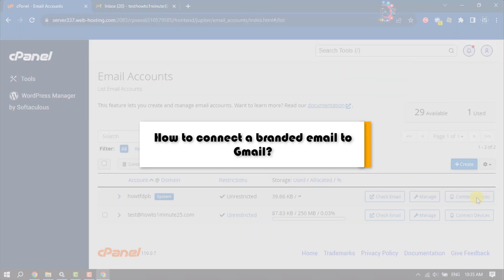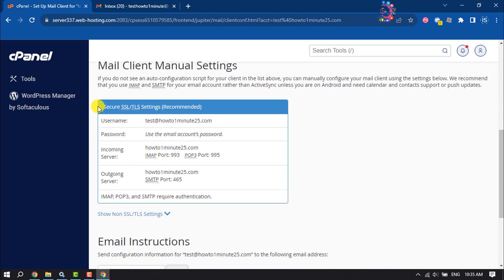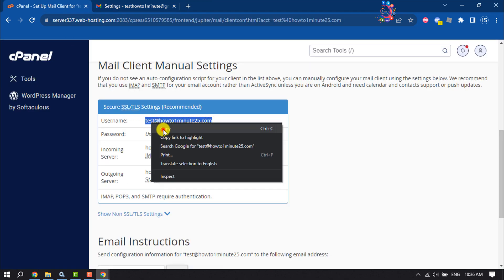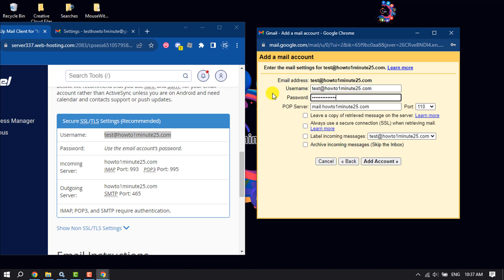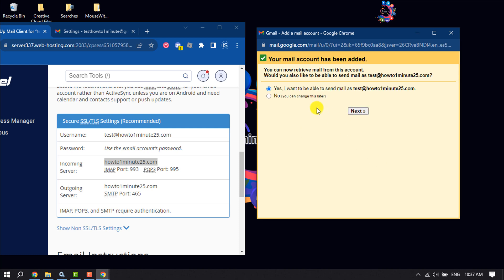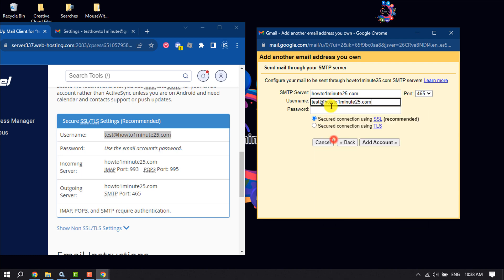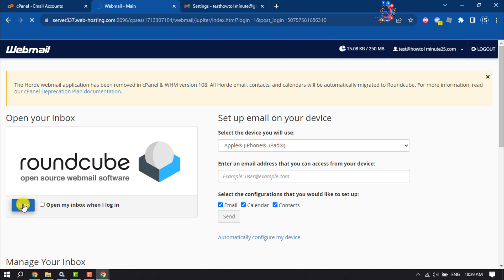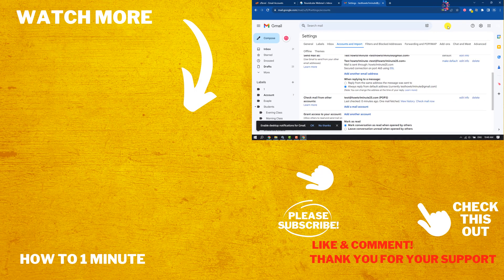How to Add a Business Email Account To Gmail 2026 | webmail to gmail configuration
You can connect a branded email to Gmail for free and it's totally safe,  Learn how to set up Gmail for business email with this guide to take communication and work productivity to the next level.

0:00 Connect branded email to Gmail
0:20 Open Cpanel
0:39 Open Gmail
0:56 Add mail account
1:05 Configure webmail to Gmail
3:12 verify it
3:46 Successfully update it
3:56 Outro